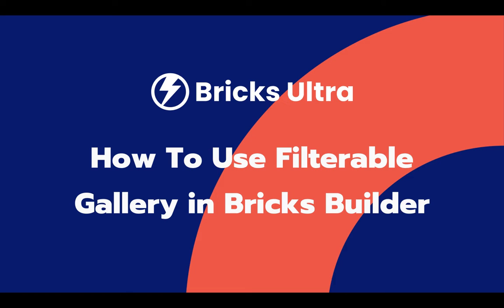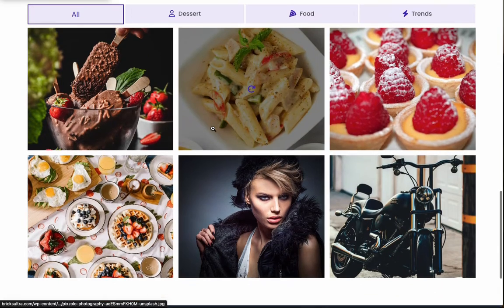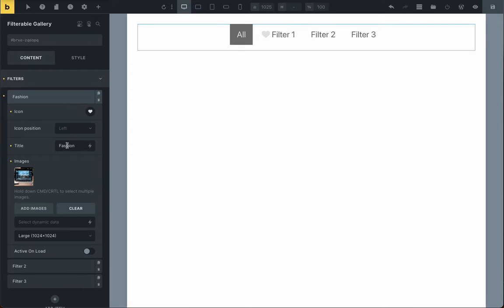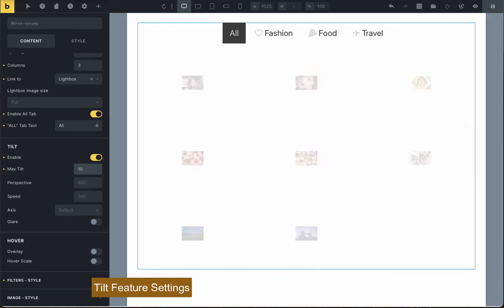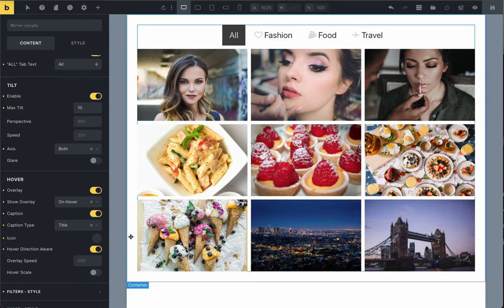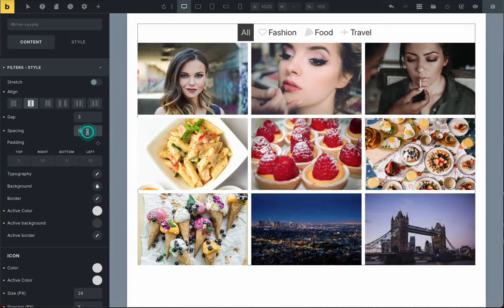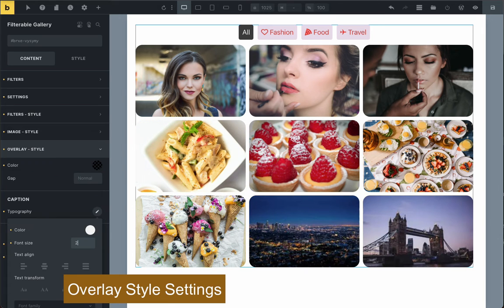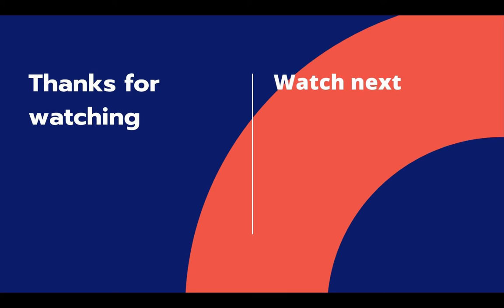Create Filterable Gallery in Bricks Page Builder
In this video, we'll show you how to use the Filterable Gallery in Bricks Builder, an element for making beautiful image galleries on your website. You can add lots of image sets and organize them the way you like.

The great thing is you can decide exactly how your gallery will appear and work. You can make cool gallery sections on your WordPress website with special effects and lots of ways to make it unique.

Check out this quick tutorial to learn how to use this awesome Bricks Ultra's Filterable Gallery Element and make your website look even better!